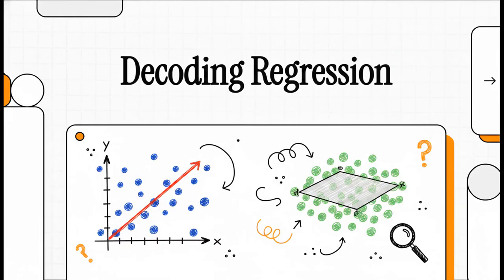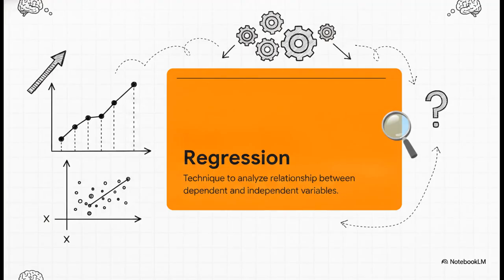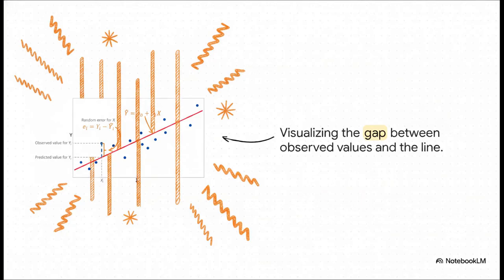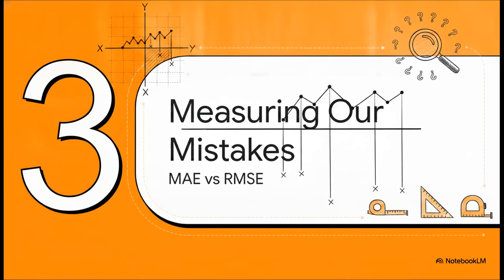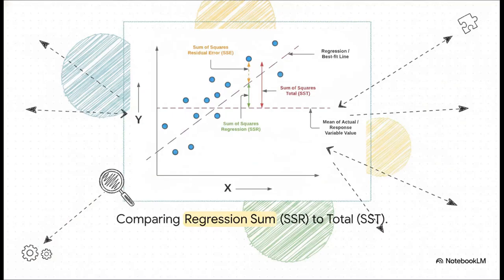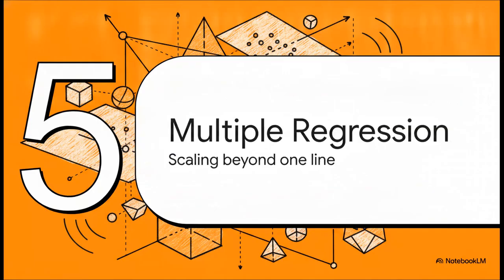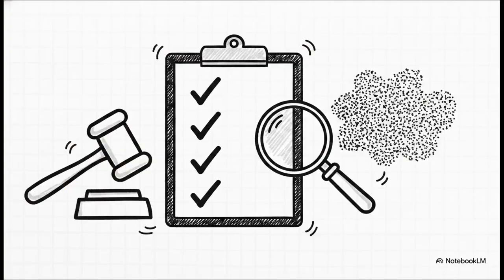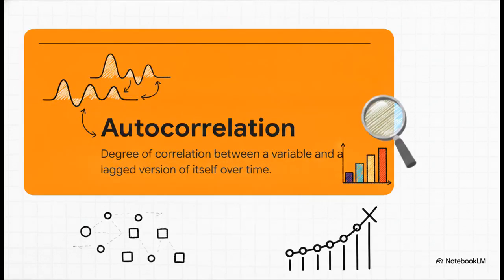Lecture 6: Regression Analysis | Predicting Continuous Values with Machine Learning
Lecture 6: Regression Analysis

This lecture introduces regression, one of the fundamental Machine Learning techniques used to predict continuous numerical values. Learn how regression models identify relationships between variables and evaluate prediction accuracy.

Topics Covered:
• Simple and Multiple Linear Regression
• Ordinary Least Squares (OLS)
• Regression equations and best-fit lines
• Model evaluation: MAE, RMSE, R², and Adjusted R²
• Regression assumptions and model validity

Build a strong foundation in regression analysis and learn how predictive models estimate real-world numerical outcomes.